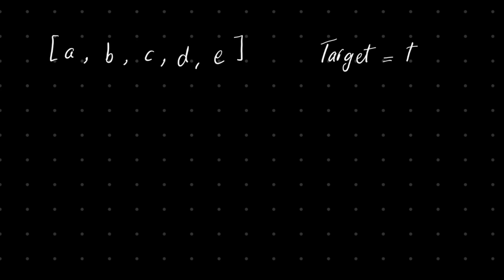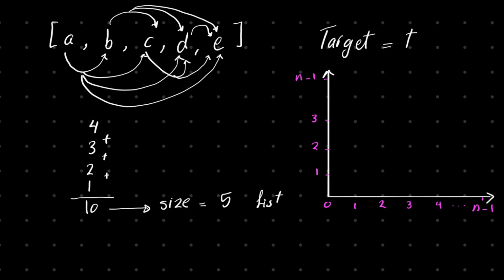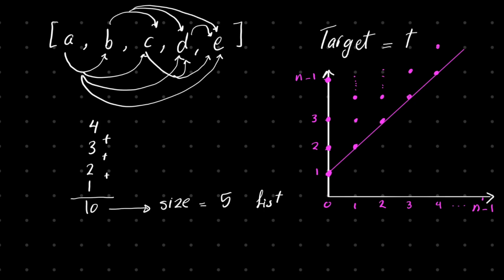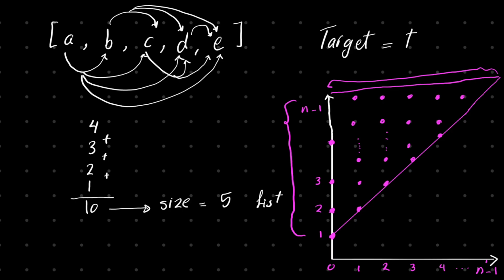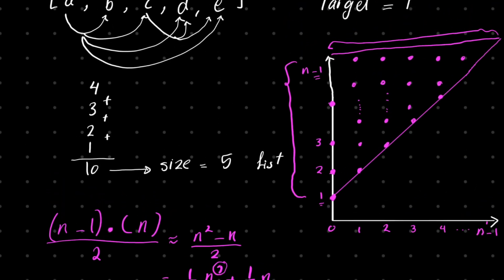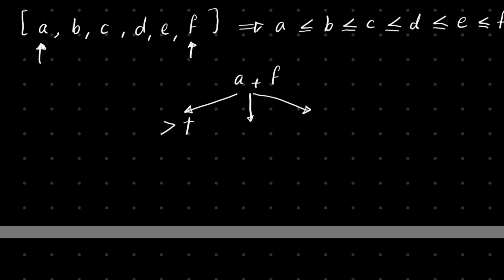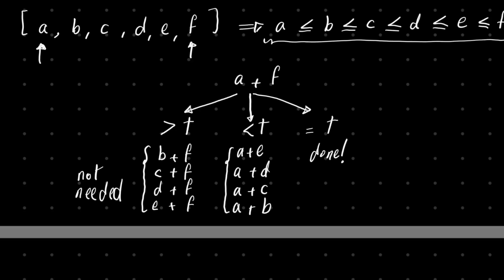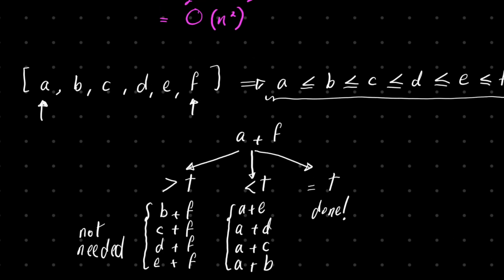Two Sum - LeetCode 1- Intuition behind two-pointers solution (2)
Just trying to give an insight on why sorting with two-pointers works.